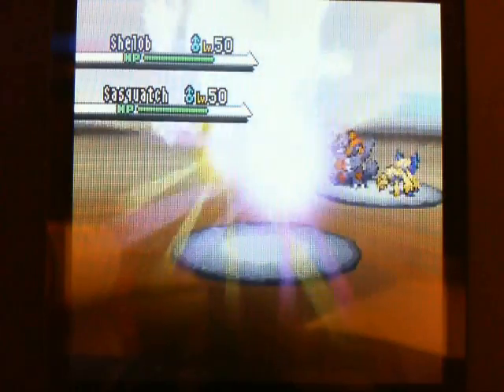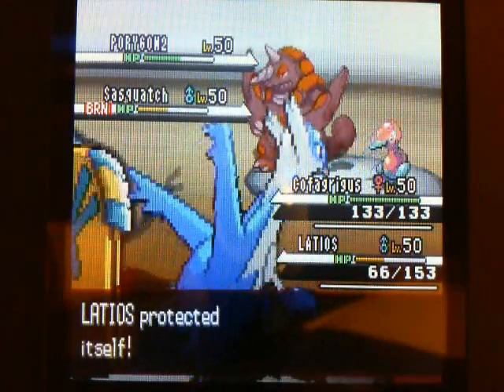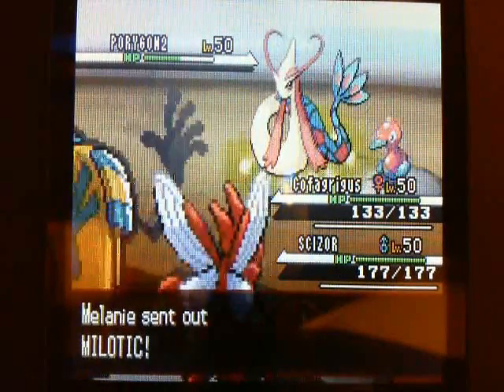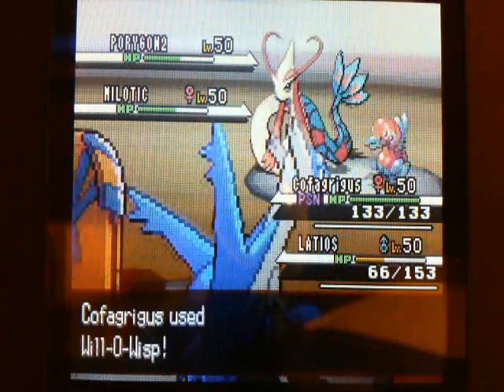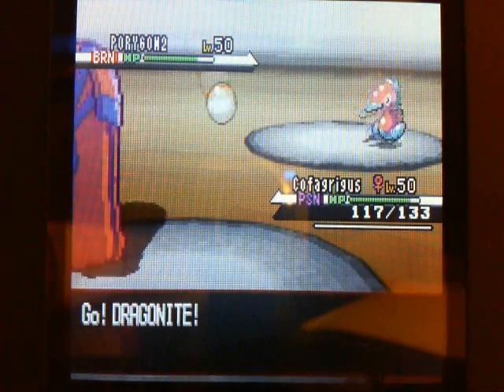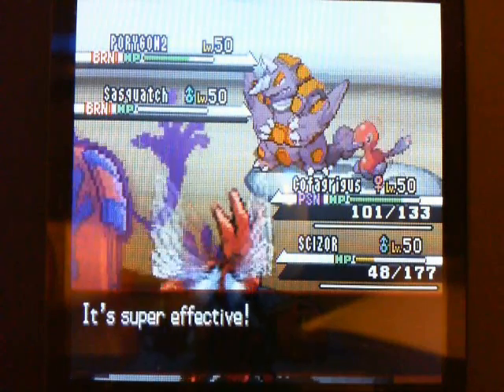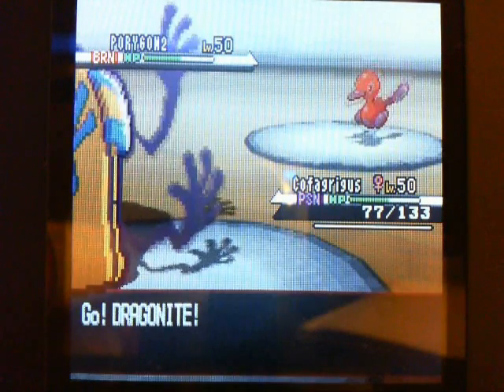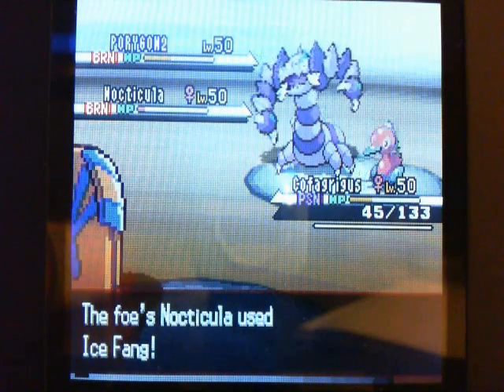Pokemon Black/White Double Battle - The Importance of Protect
This is a 2v2 doubles battle video showing how protect and defensive switching are important in doubles matches.